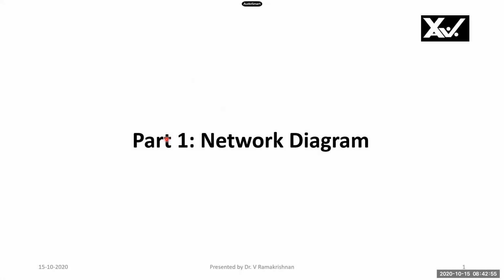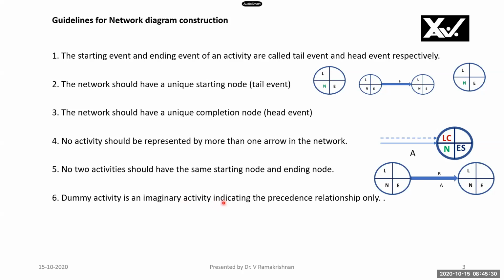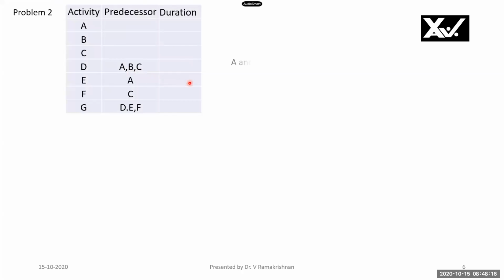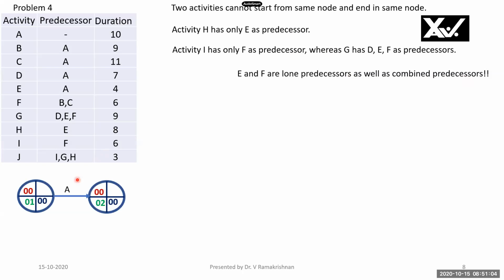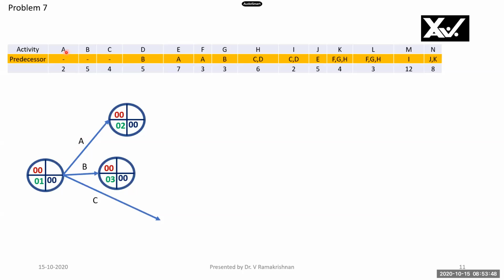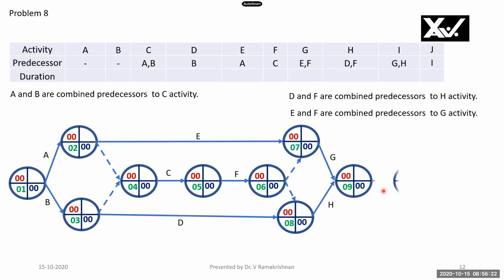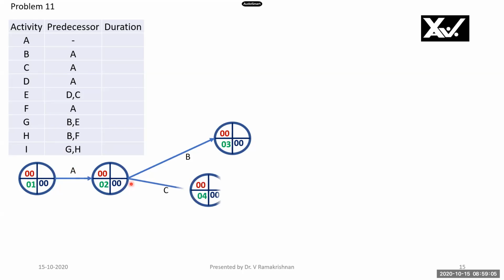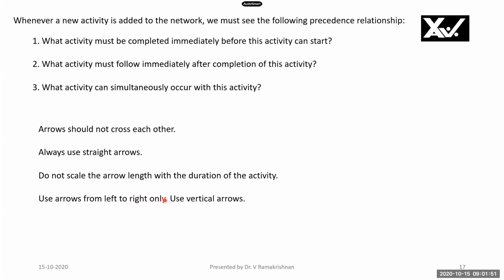CPM and PERT - Part 1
The guidelines for drawing a Network diagram are explained with eleven examples. Network diagram is the most important step in monitoring and controlling the project progress. Also view the following continuation parts.
Part 2 deals with CPM
Part 3 deals with PERT and
Part4 deals with Crashing of a project Network.